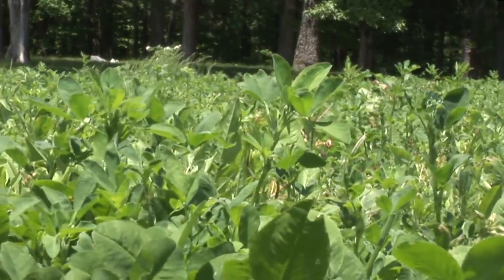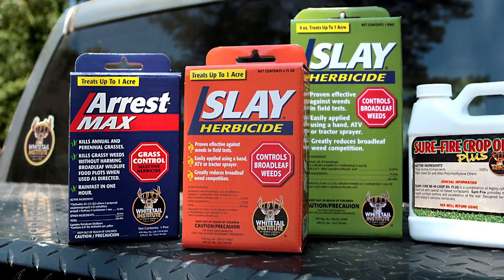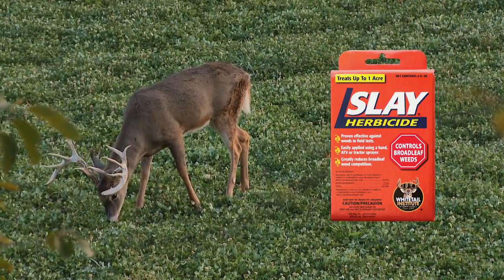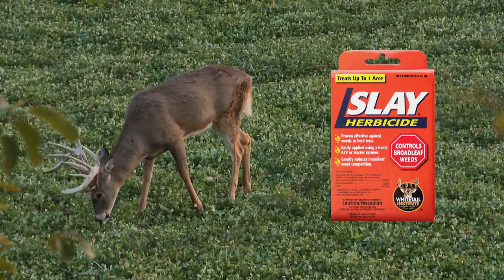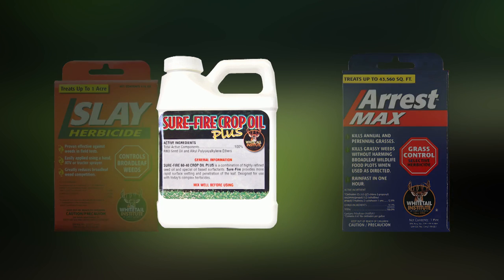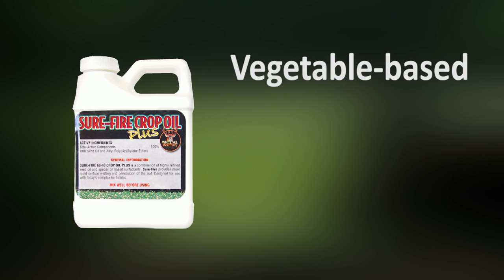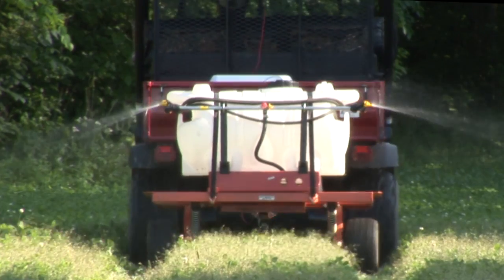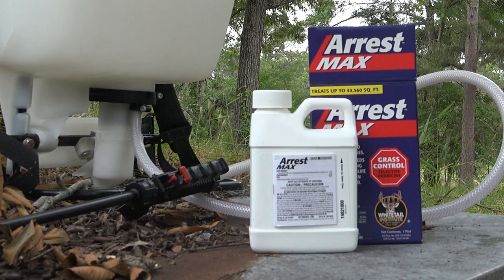Whitetail Institute Herbicides for Food Plots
Using Arrest Max, Slay, and SureFire Crop Oil to maintain those perennial food plots.  If you take care of them with these products they can last up to 5 years!